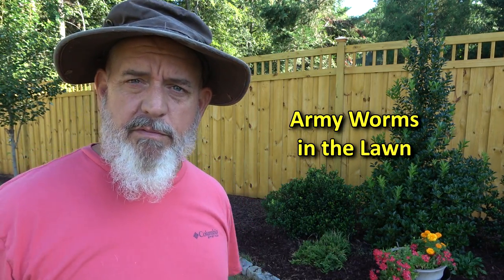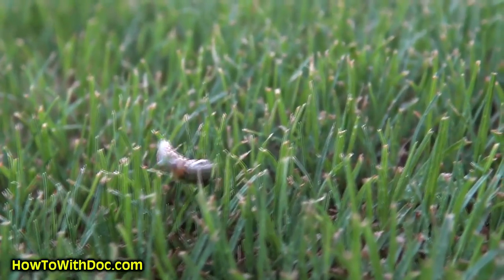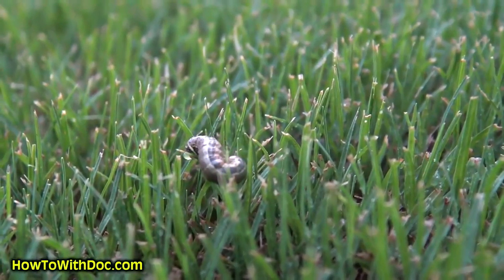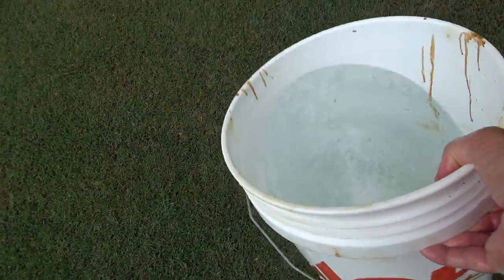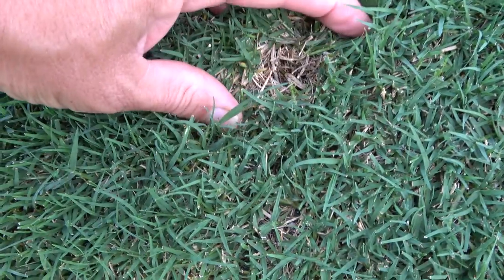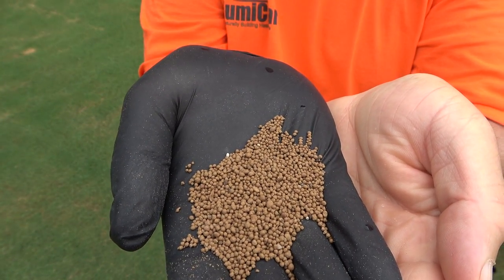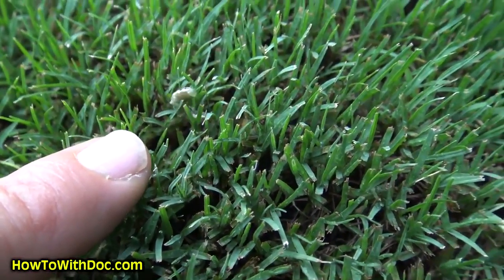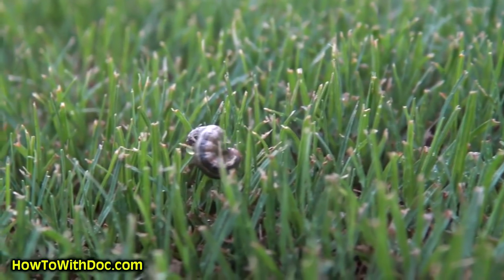How to Kill Army Worms in the Lawn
How to treat and kill army worms in your lawn.
Army worms live in the thatch layer of your lawn. There is a two step process to totally kill army worms in your lawn.  Armyworms start to show up late summer through the fall in lawns from Texas all the way up to the northern zones.  They are called Fall Armyworms because this is the heaviest time we see them.  Doc walks you through the two step process to kill army worms in your lawn.